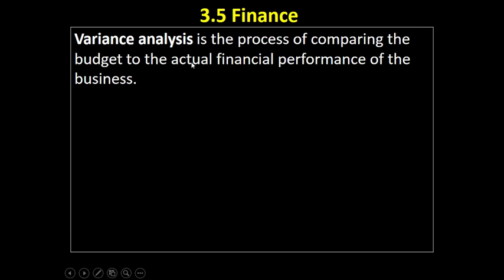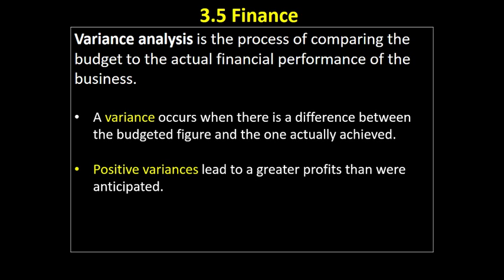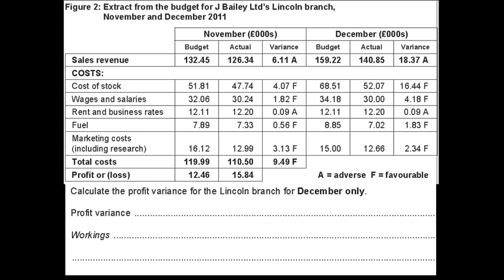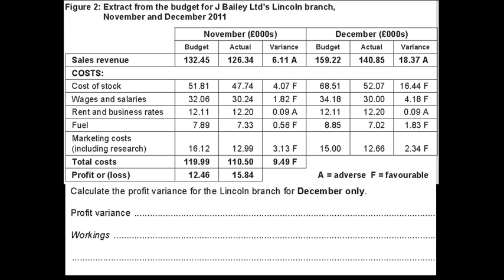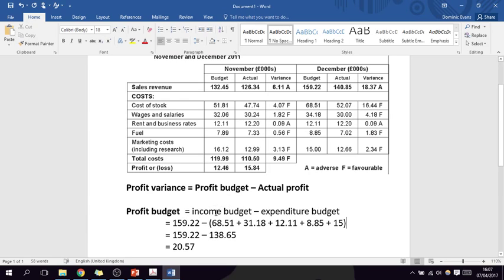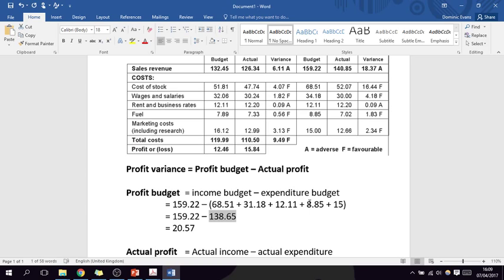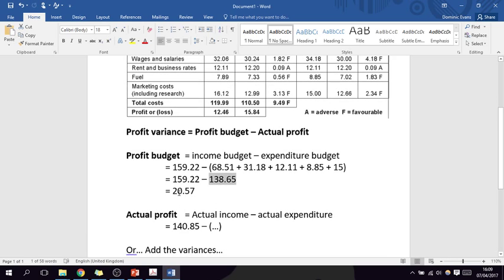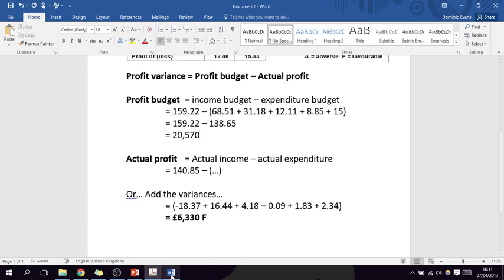3.5 8 Budgets - variance analysis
This video examines the how to calculate variance analysis.